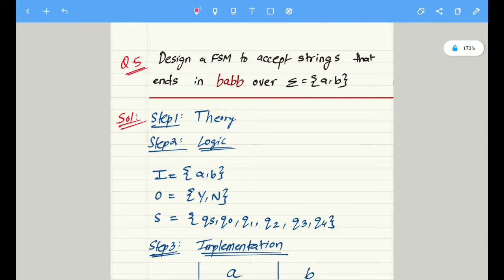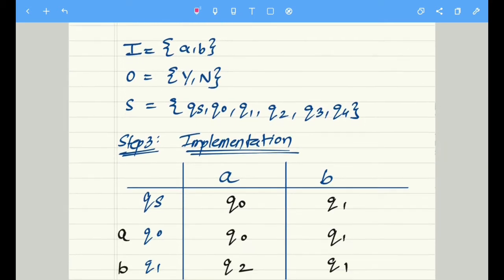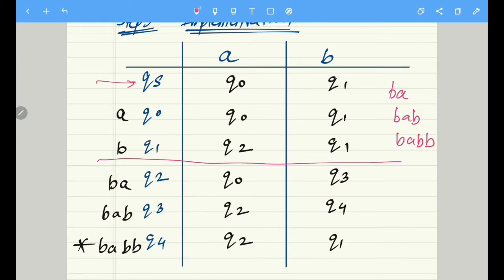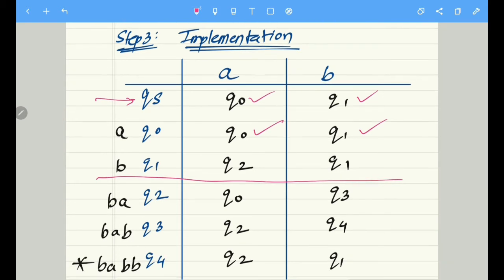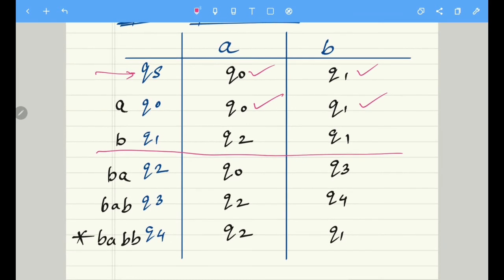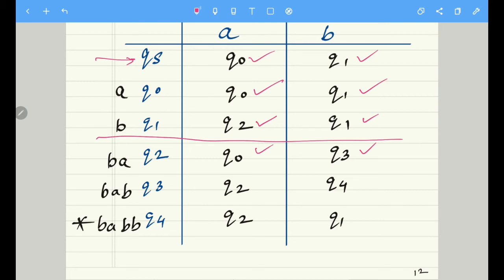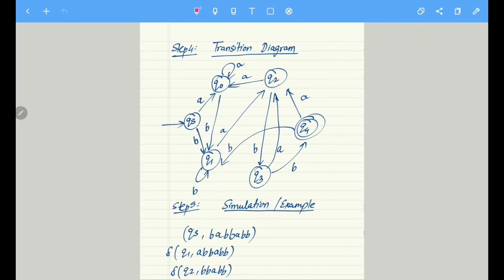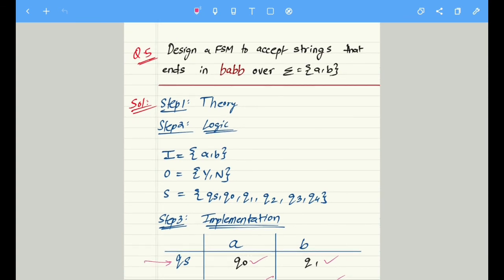Strings ending with babb | FSM | Theory of Computation | Sridhar Iyer | Short Lecture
Dear Viewers,

This video is part of the "TCS Short Lecture Series" playlist. The content of this video is as follows:

Strings ending with babb Using FSM .